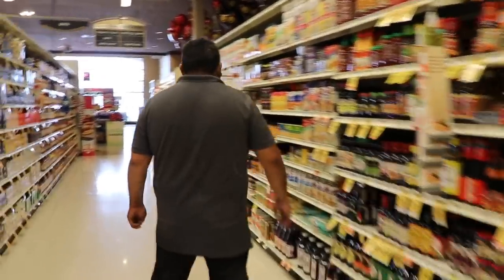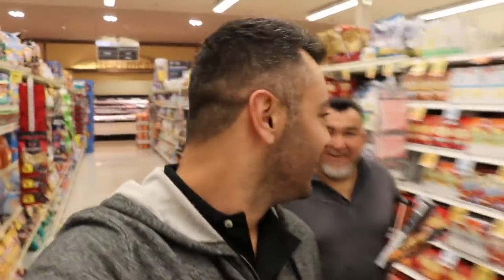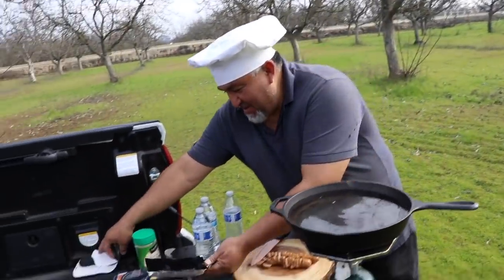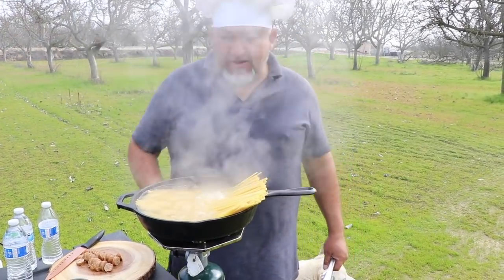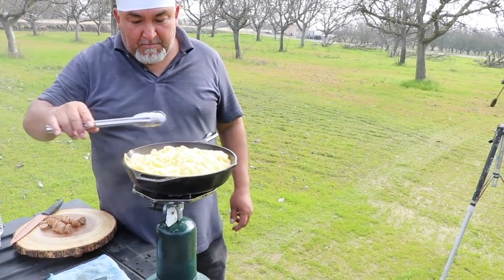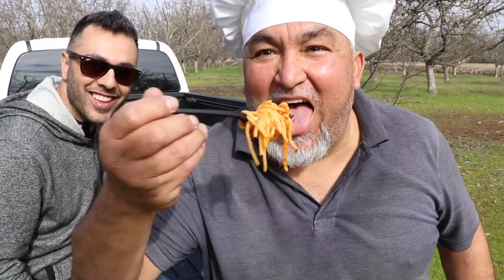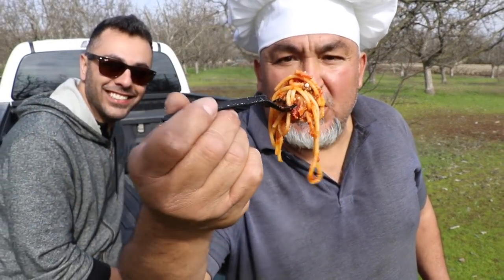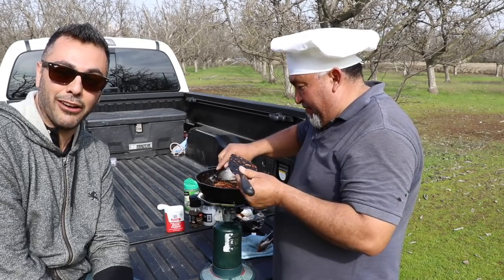Spaghetti in cast iron skillet no recipe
Spaghetti in cast iron skillet no recipe needed